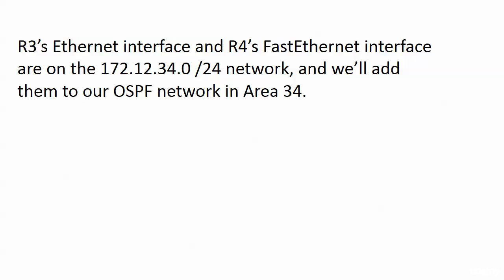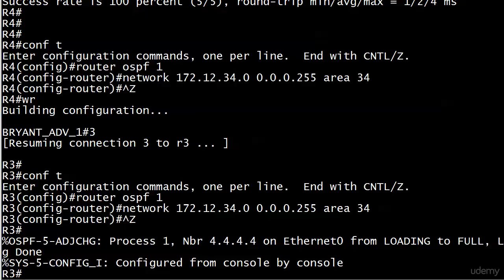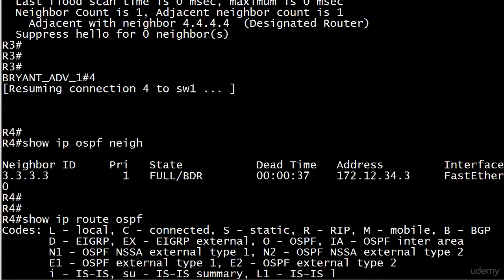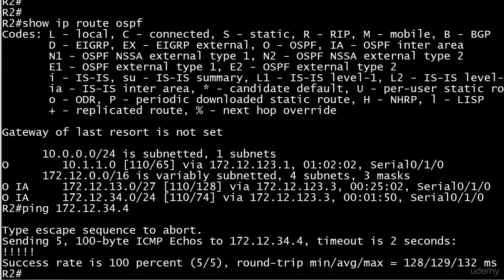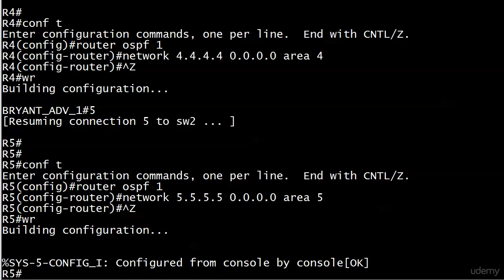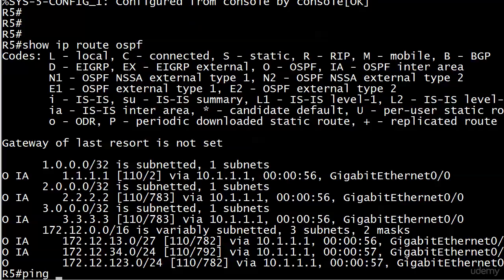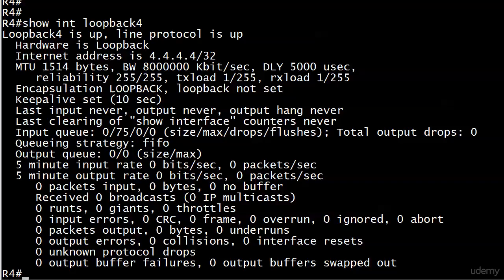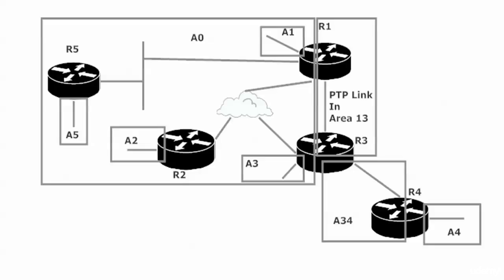174 OSPF 12 Broadcast Network Build Somethings Missing